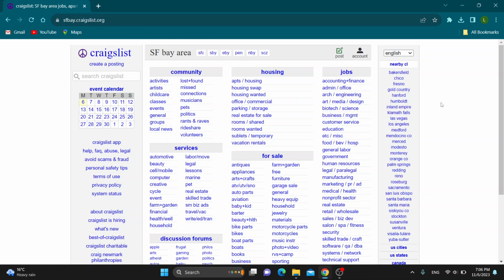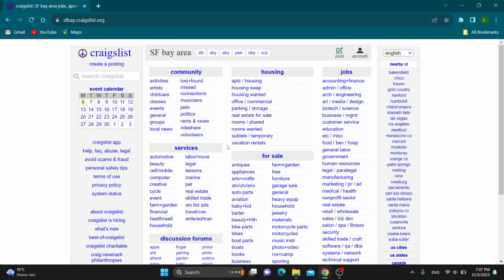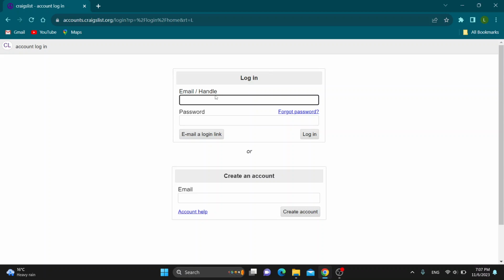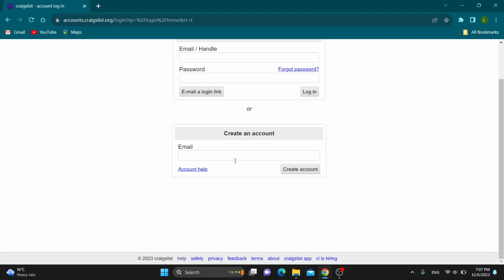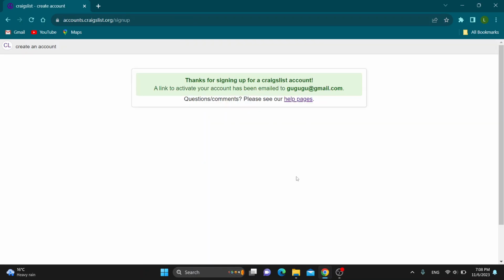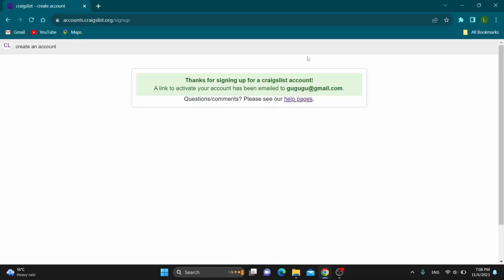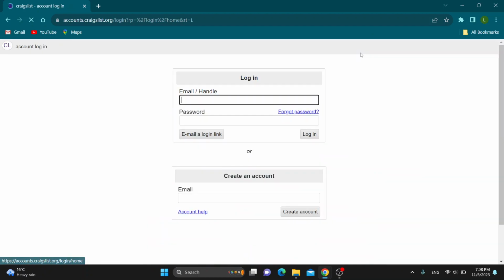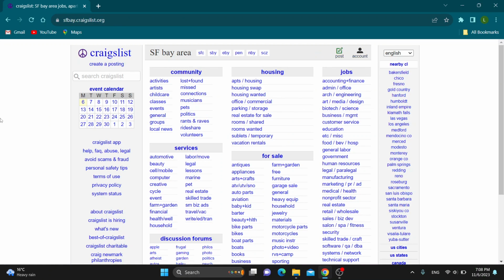How To Create Craigslist Account Tutorial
Today we talk about create craigslist account,how to create craigslist account,craigslist setup,craigslist account